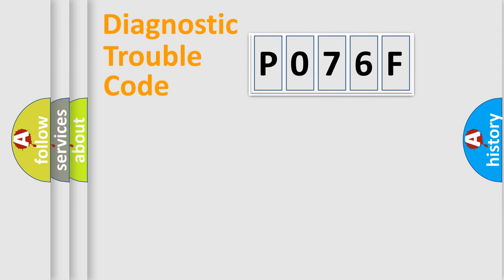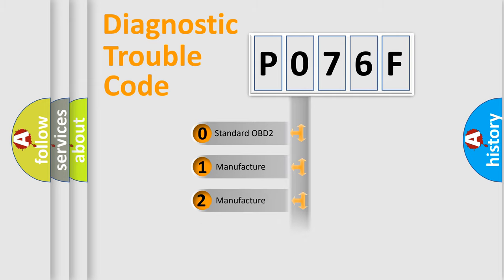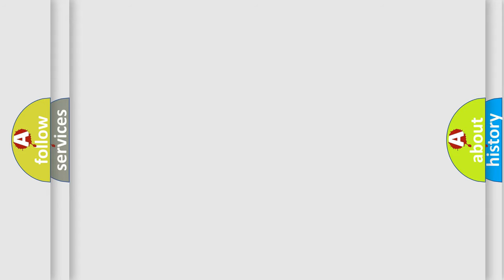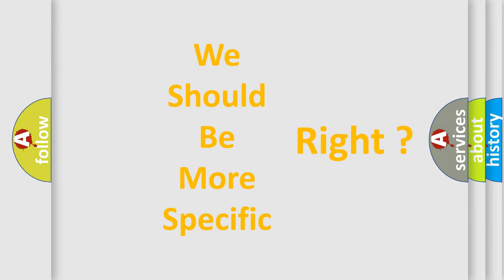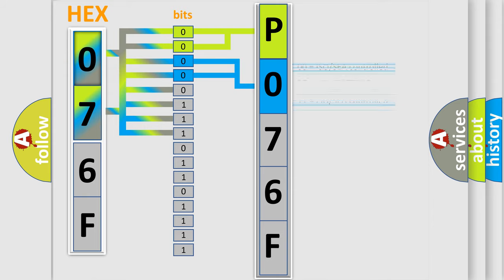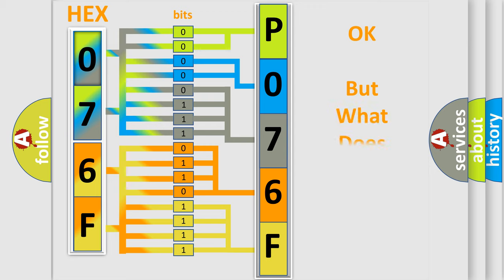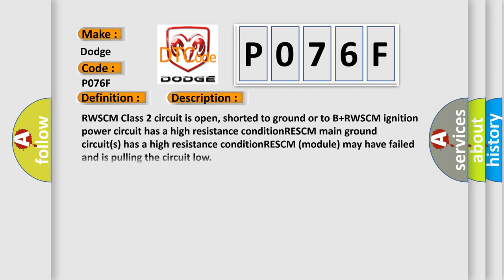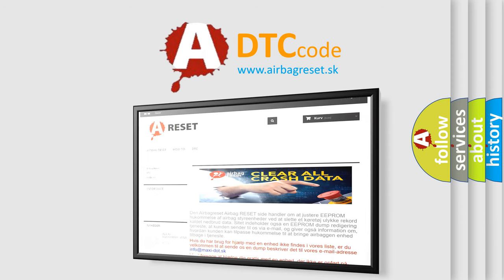DTC Dodge P076F Short Explanation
Contents:
0:21 Basic DTC analysis according to OBD2 protocol standard.
1:48 Insight into programming
2:58 A diagnostically understandable description of the Diagnostic Trouble Code
3:05 Basic error definition

Make:
Dodge
Code:
P076F
Definition:
No Communication With Rear Wheel Steering Control Module
Cause: